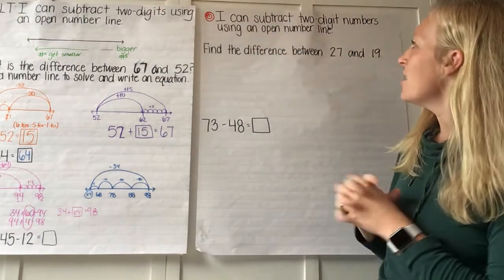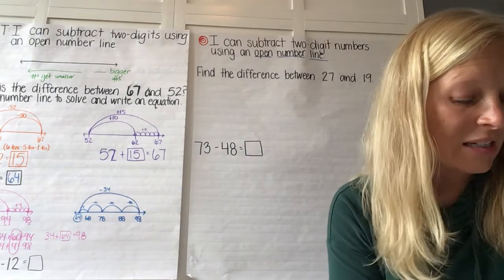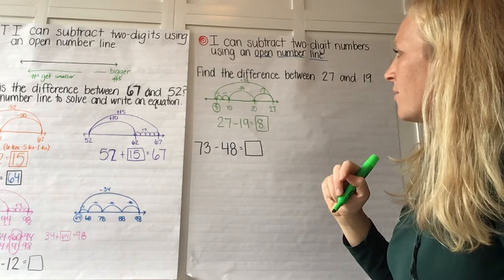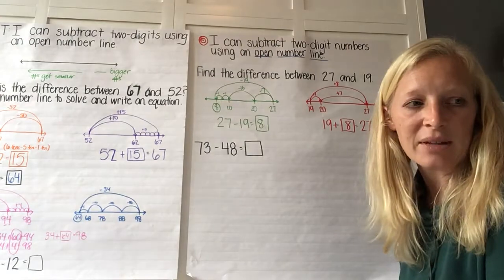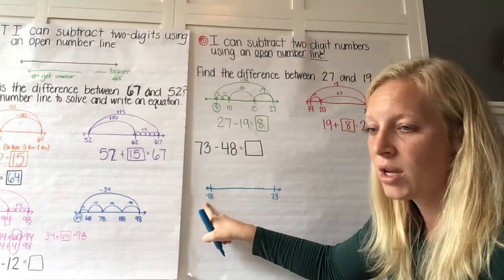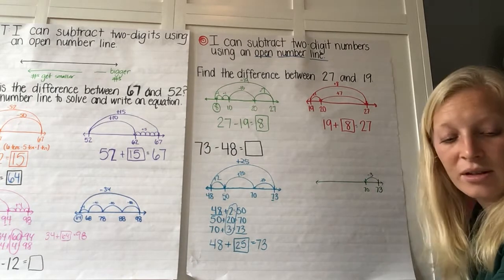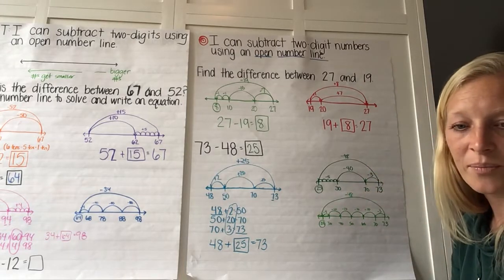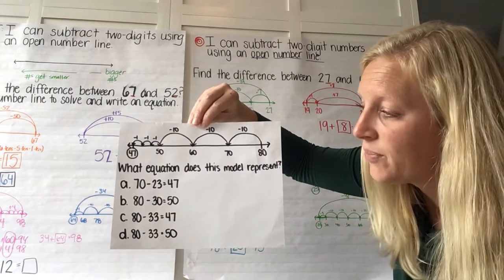Subtracting Two Digit Numbers Day 6